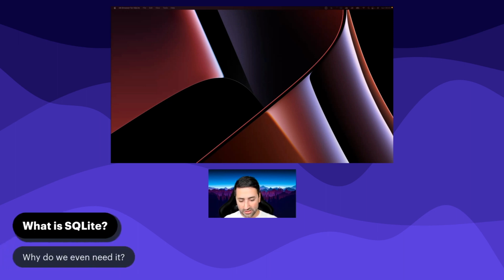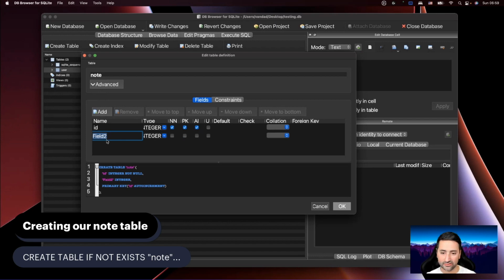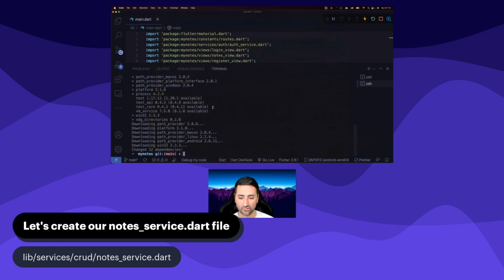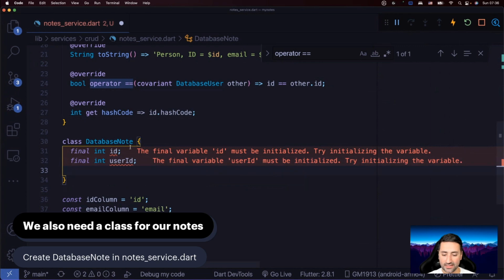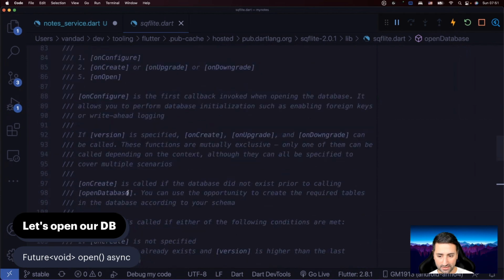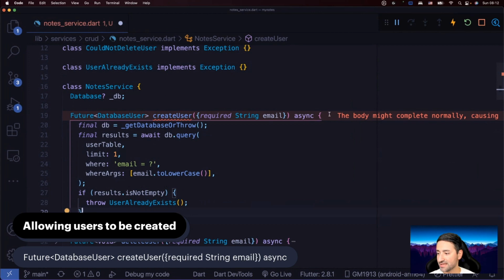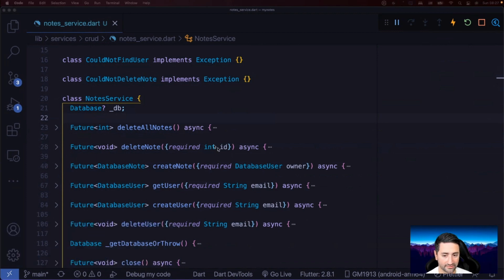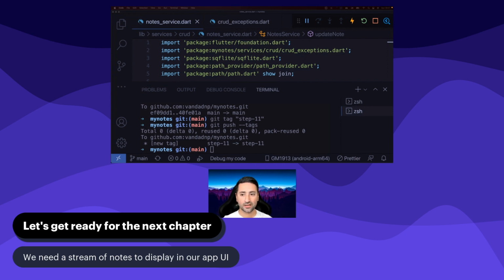Chapter 27 - CRUD Local Storage - Free Flutter Course 💙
In this chapter we will learn all about CRUD. CRUD stands for Create, Read, Update, Delete and is one of the absolute basic building blocks of modern applications both on the client and the server side. We will use this CRUD service in order to store user-generated notes locally in SQLite using a package called SQFlite.